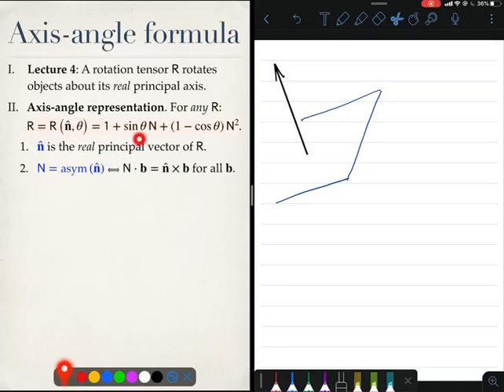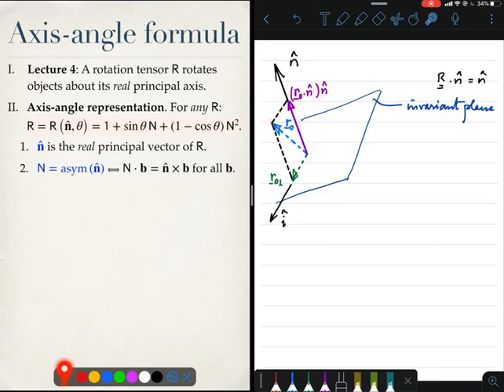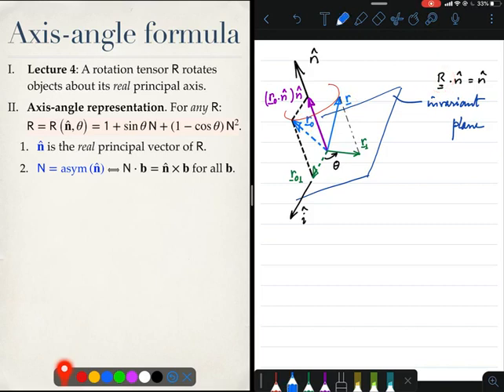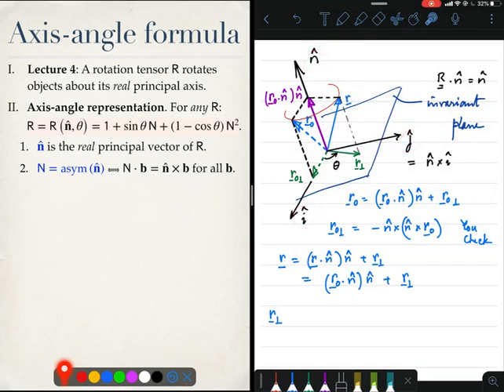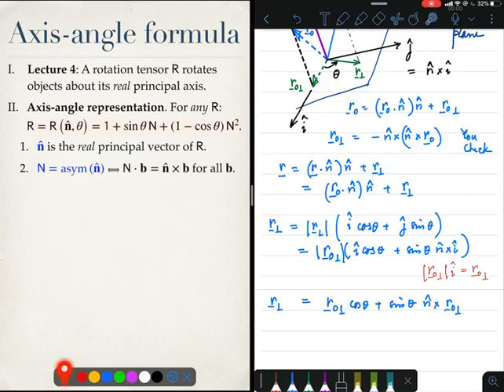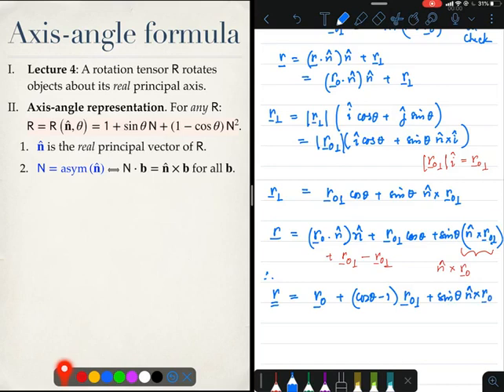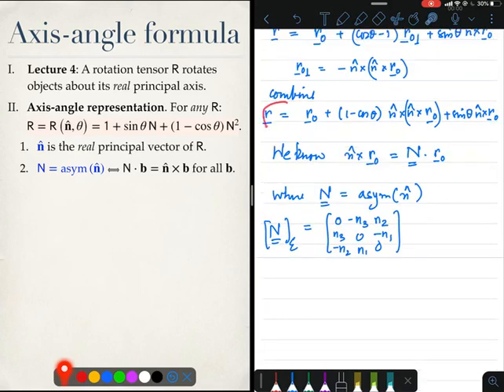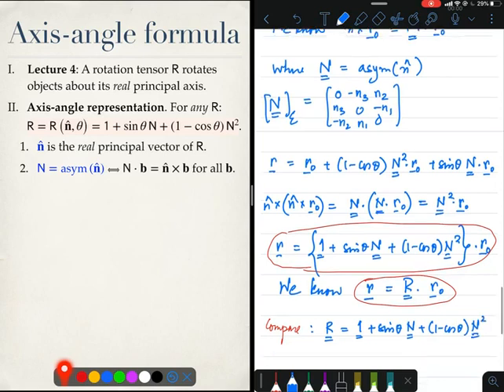AXIS ANGLE FORMULA | DYNAMICS | IIT KANPUR